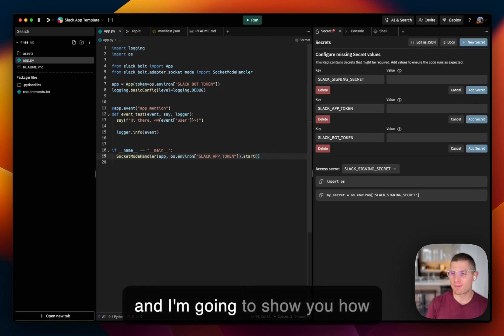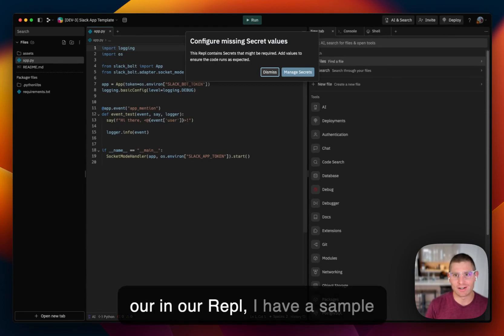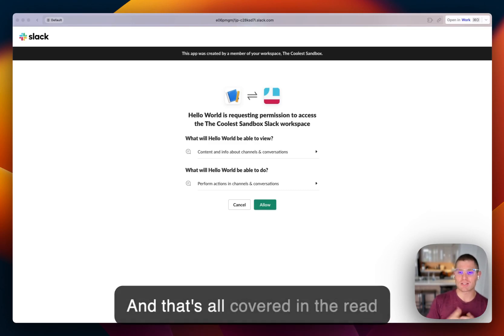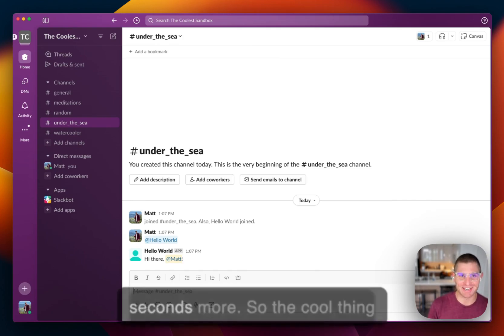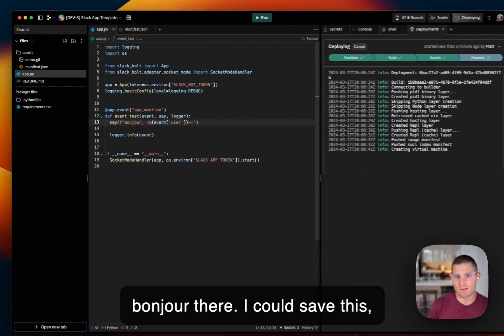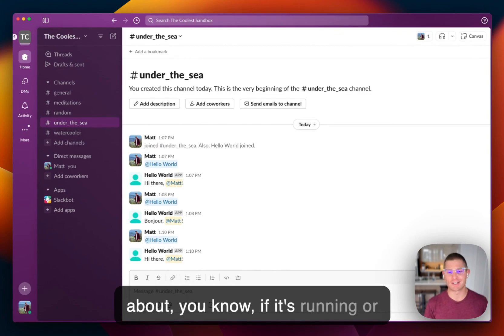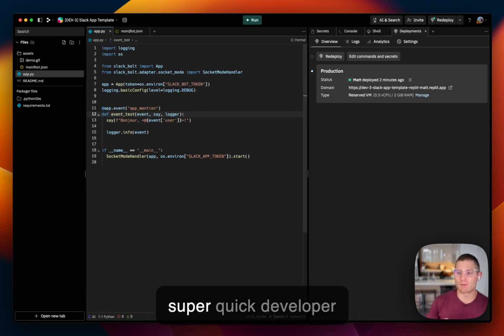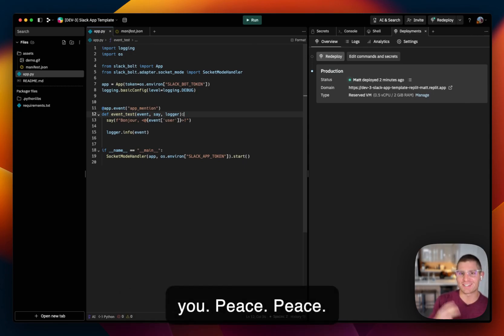Build & Deploy Slack Apps on Replit with Slack Bolt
🚀 Build and Deploy a Slack Bot in Under 2 Minutes with Replit!

In this video, Matt from Replit showcases the lightning-fast process of creating and deploying a Slack bot using their innovative cloud development platform. You'll witness firsthand how Replit's streamlined environment allows developers to go from idea to production in minutes, not hours or days.

The demo walks you through forking a pre-configured template, setting up a Slack app with a provided manifest, and deploying the bot to a production server – all within a browser-based IDE. Matt highlights the power of Replit's real-time editing and instant deployment features, demonstrating how developers can iterate quickly and see immediate results.

Whether you're a seasoned developer looking to streamline your workflow or a coding novice eager to build your first bot, this tutorial offers valuable insights into the future of cloud-based development.

Key points:
• 00:00:15 - Fork the Slack app template in Replit
• 00:00:47 - Create a Slack app using the provided manifest
• 02:01:06 - Run the bot and test it in Slack
• 02:37:25 - Deploy the bot to production with one click

Learn how to create a functional Slack bot in record time using Replit's powerful development platform. Watch as Matt from Replit demonstrates the seamless process of building, testing, and deploying a Slack bot with minimal setup.

🤔 What other types of bots would you like to see built using Replit? Share your ideas in the comments!